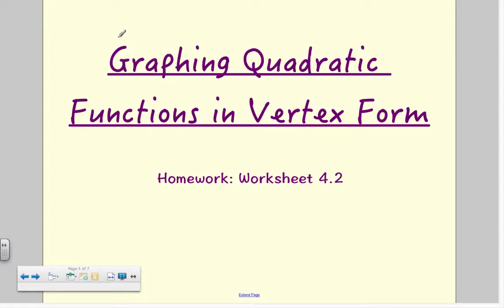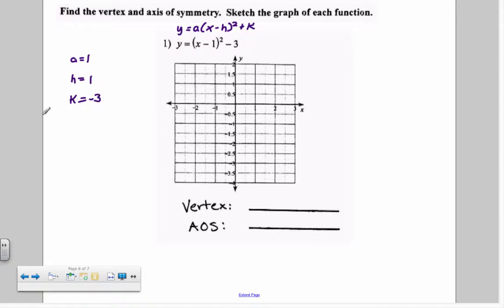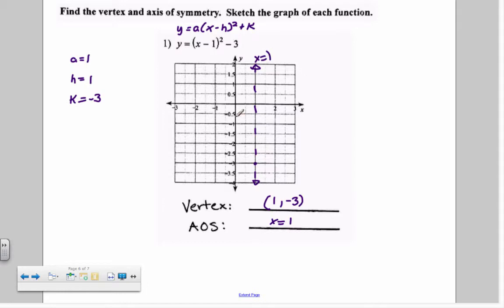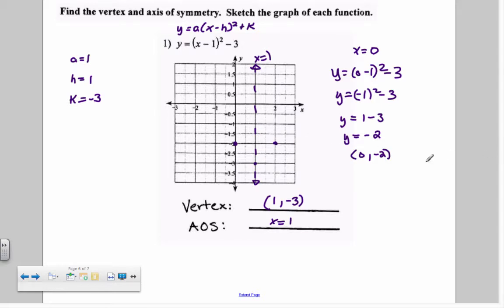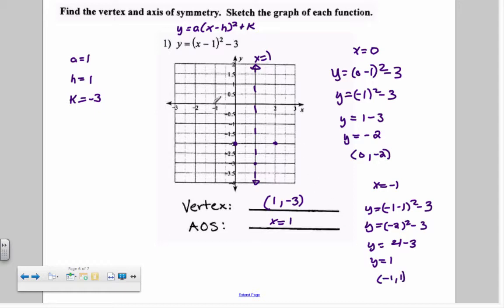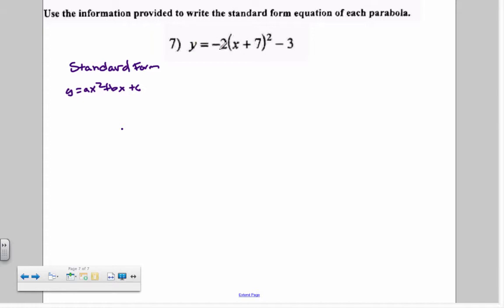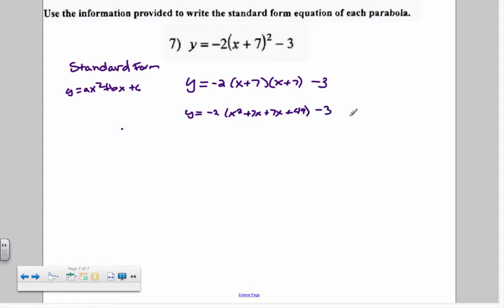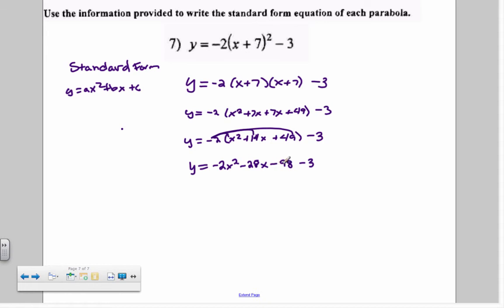4.2 Graphing Quadratics in Vertex Form